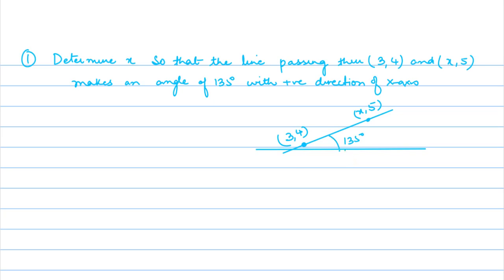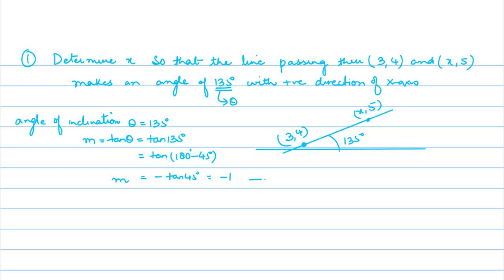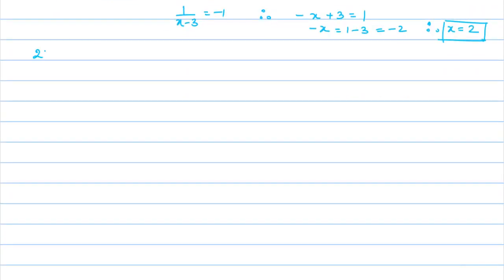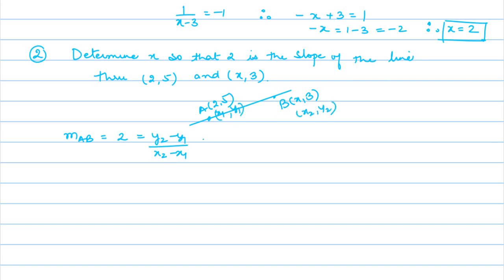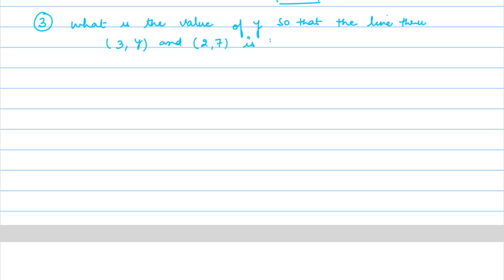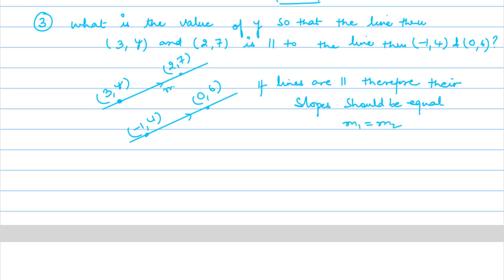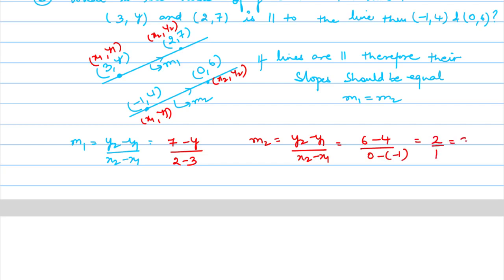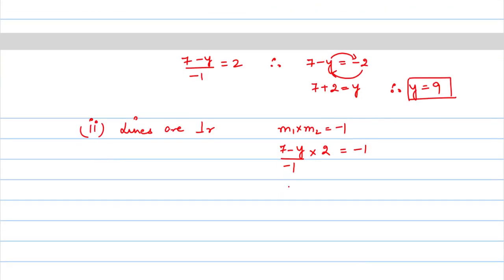STRL7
Examples on angle between the lines